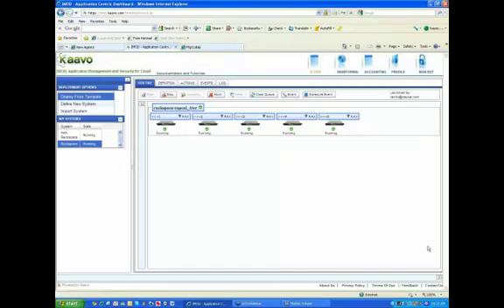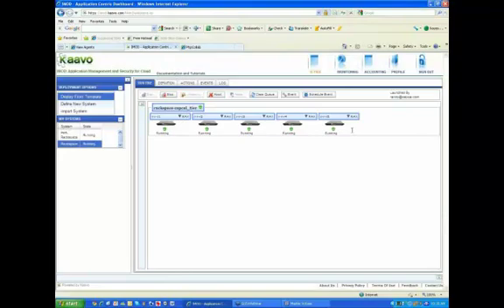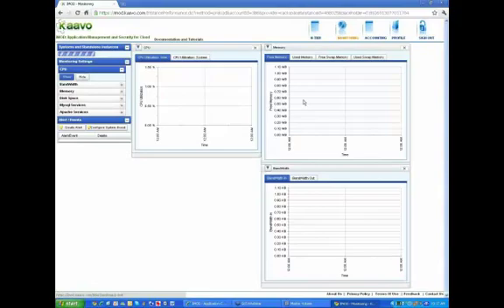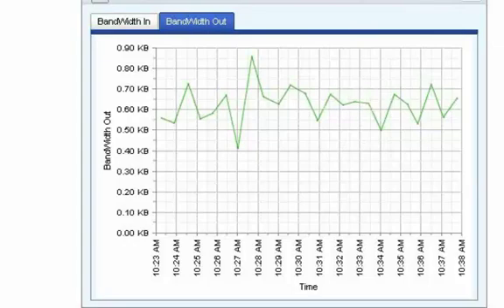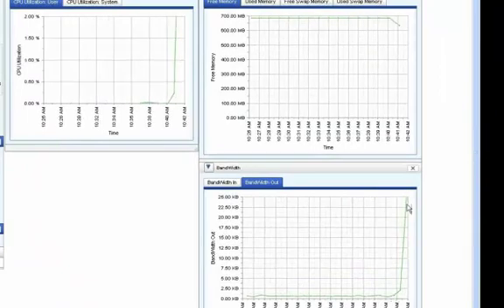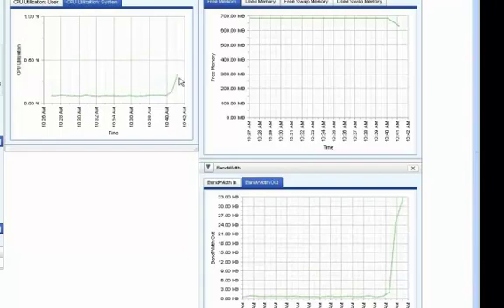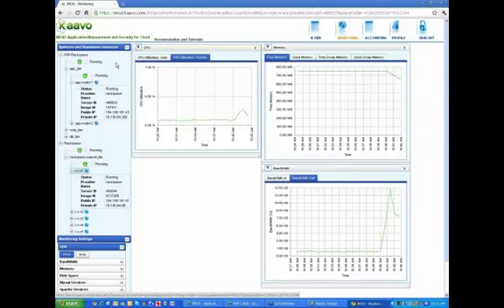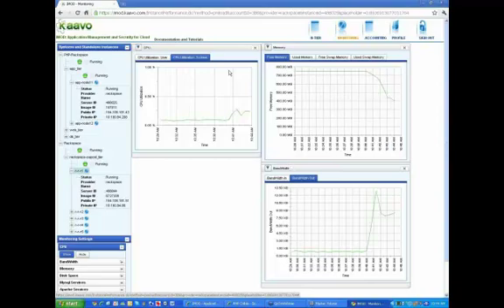Cloud Testing Made Easy with CapCal & Kaavo (Closed Caption)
Randy Hayes, founder of CapCal showing Kaavo doing double duty -- deploying and managing both a 3 tier web farm and a CapCal agent farm.  Also demonstrating how application under test and the application doing the testing can be viewed and managed via the same interface and the build, test and deploy cycle is hugely accelerated.